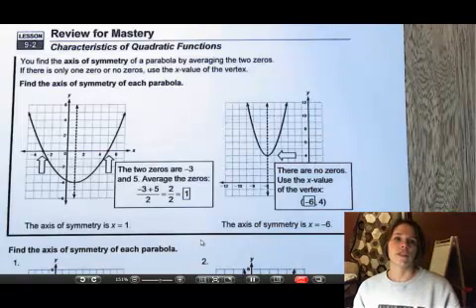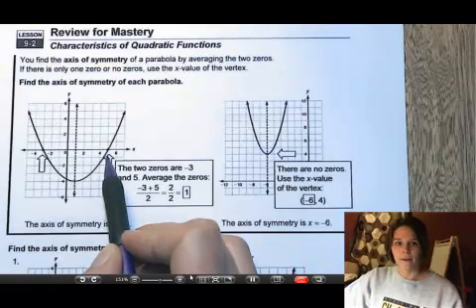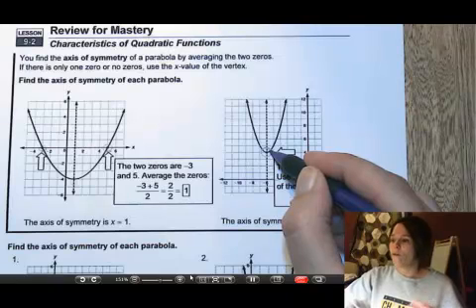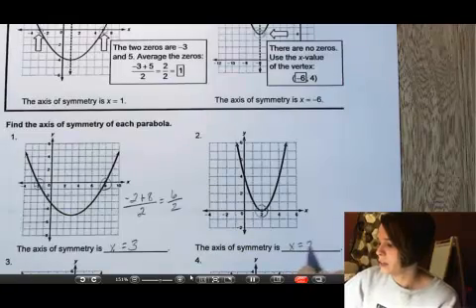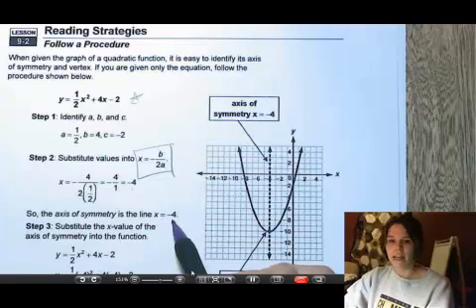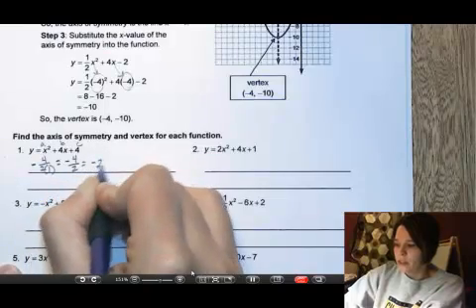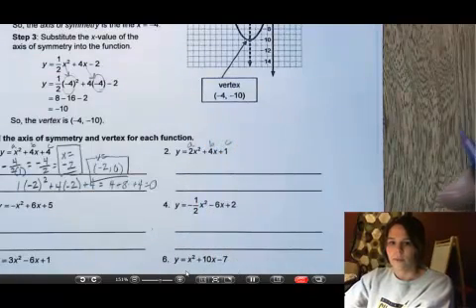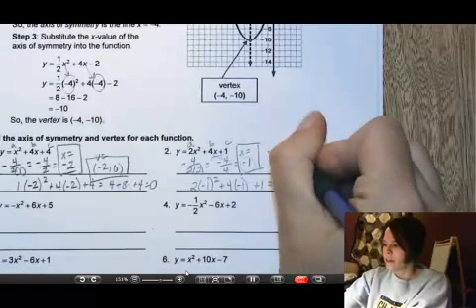9.2 Characteristics of Quadratics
Finding axis of symmetry and vertex of quadratic function from a graph and from an equation.